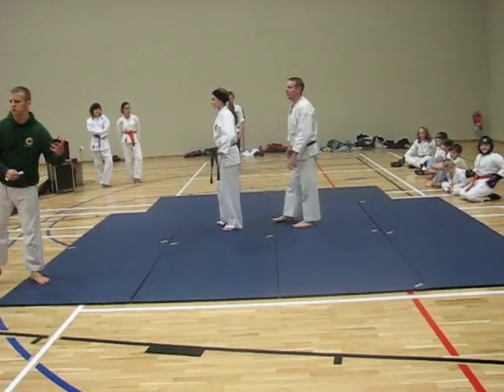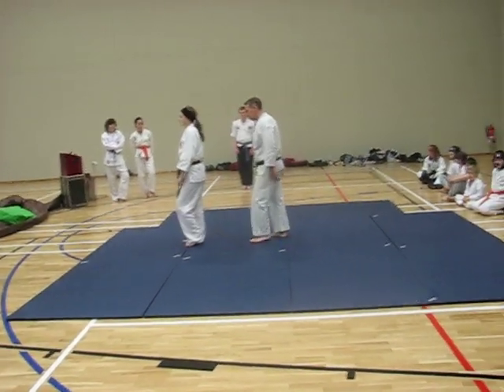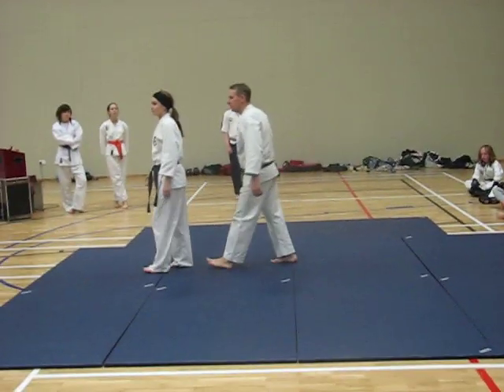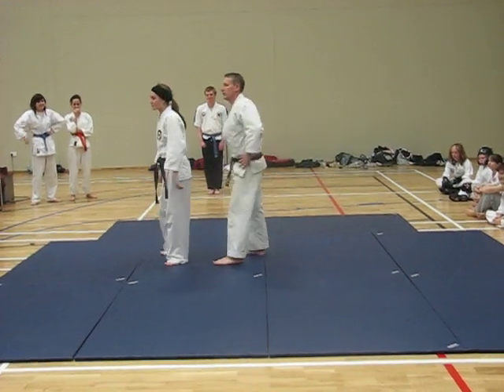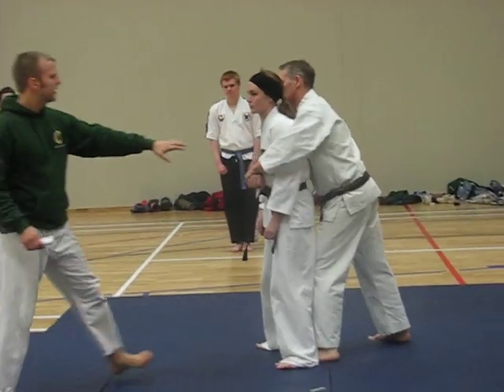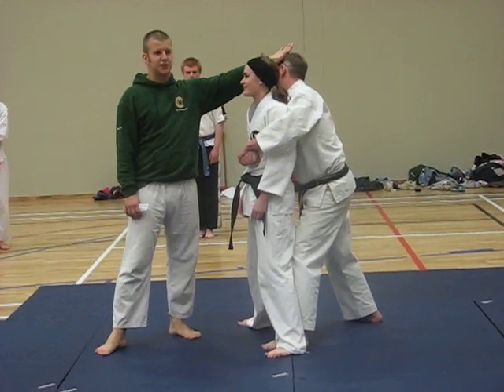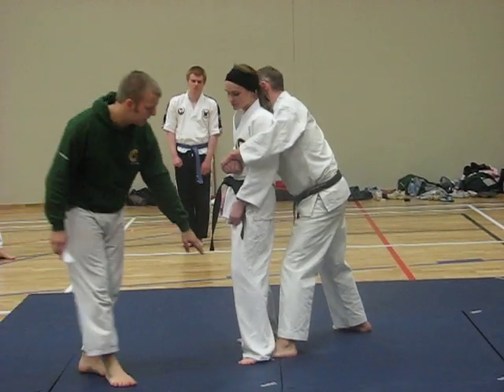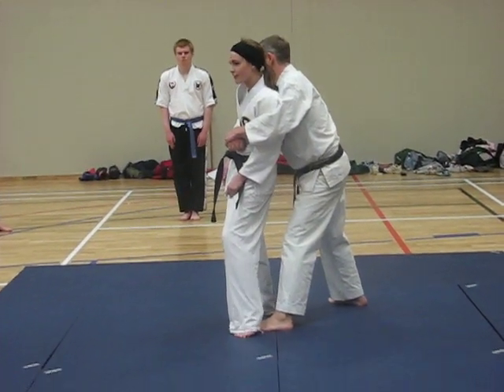ASKO demo Greystones